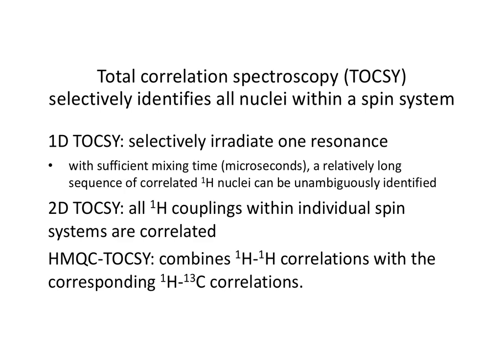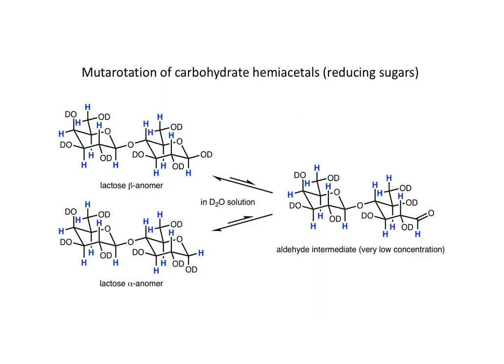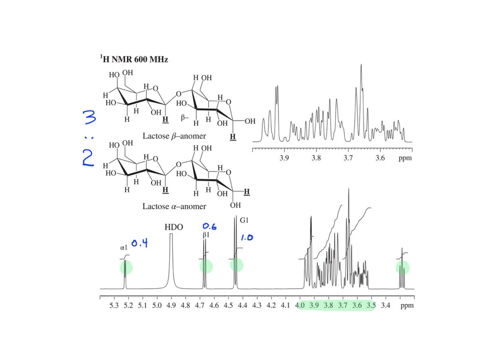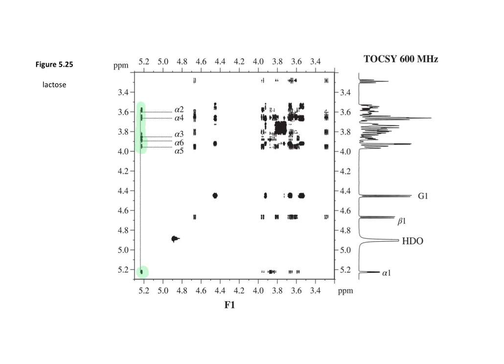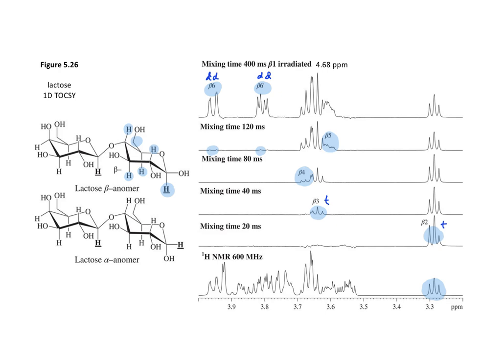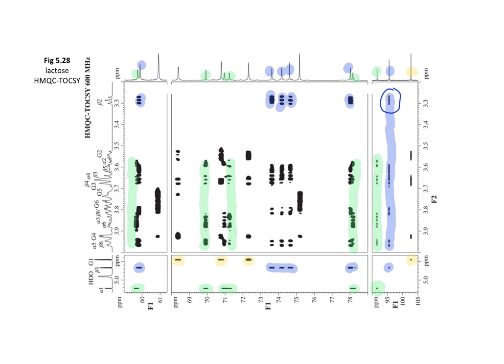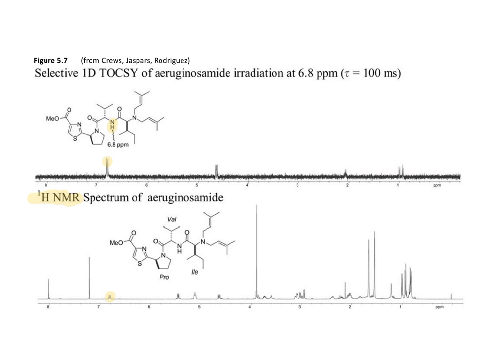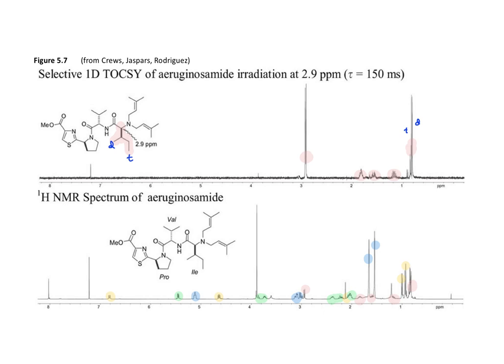5 3 TOCSY